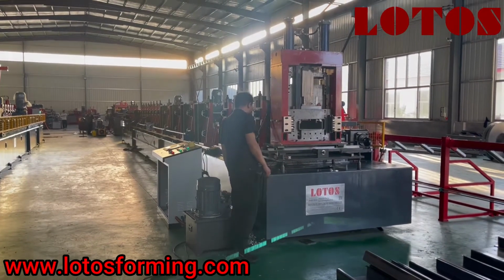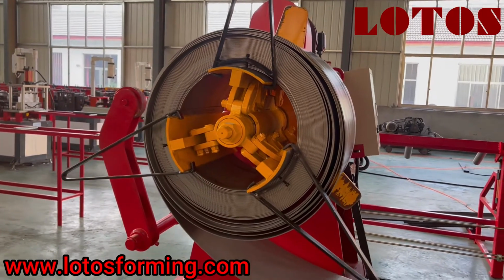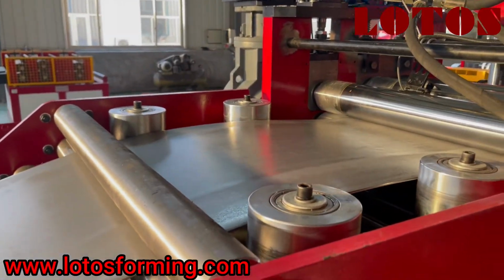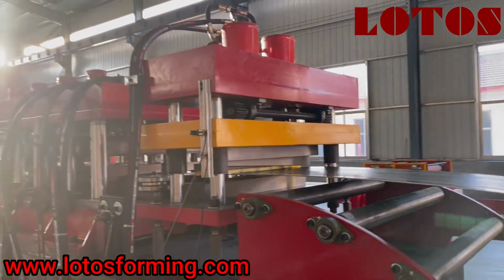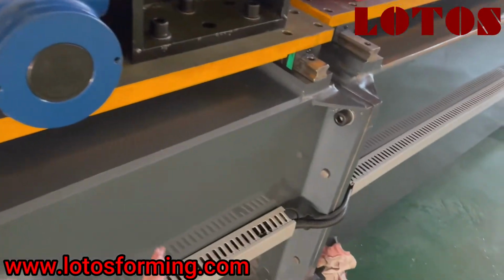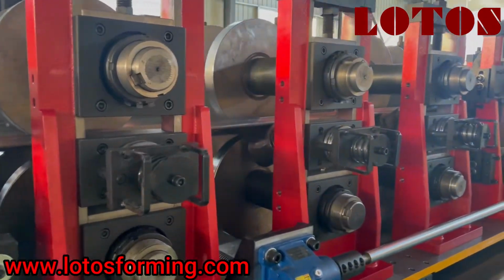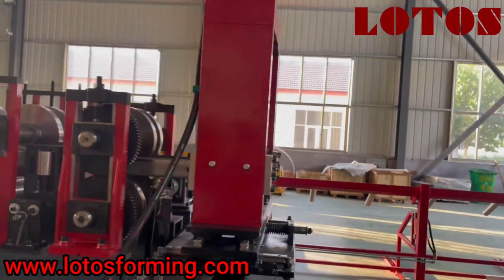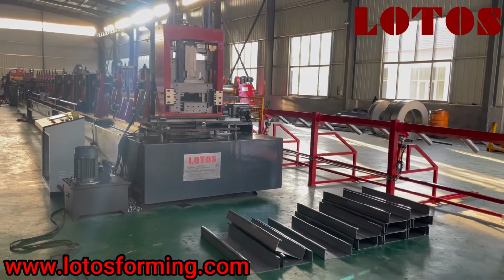Purlin Machine | Purlin Making Machine